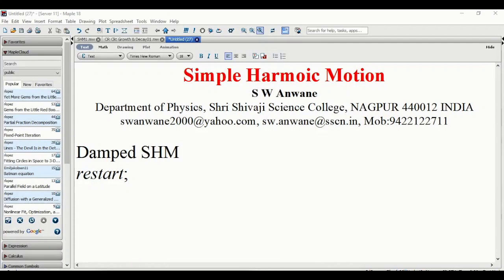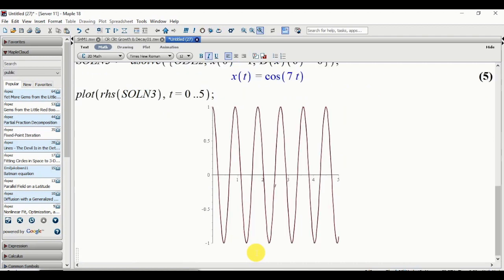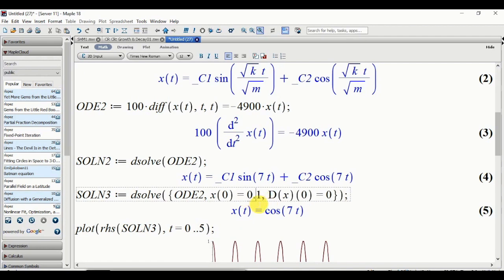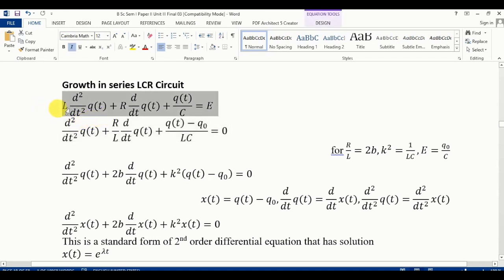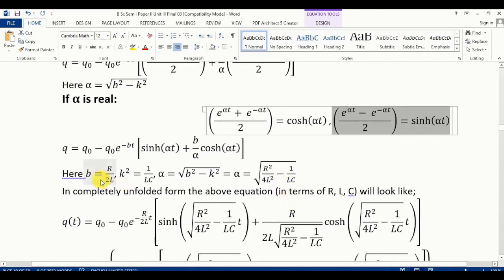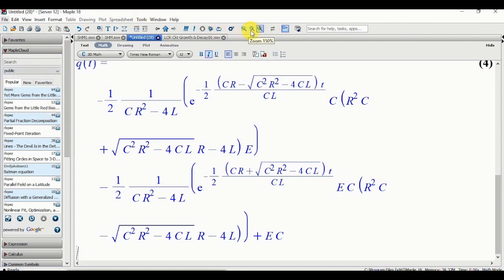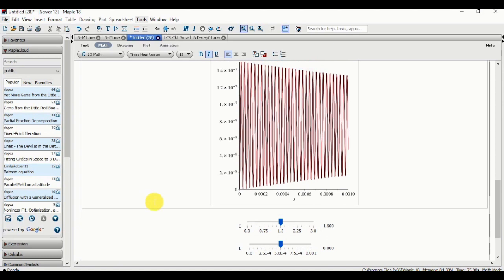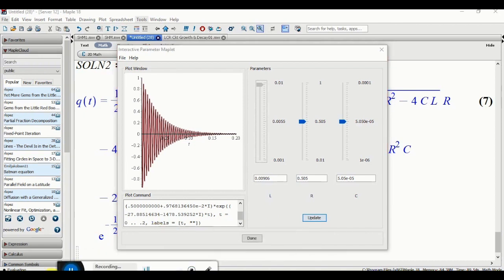Lecture 6 MAPLE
LECTURE-6 Deals with following issues –
ODE 2nd Order – Solution and Plot – actual worksheet preparation – keyboard operation SHM damped and un-damped
Transient charge in LCR circuit – opens with KVL applied to a series circuit – discussion of theory for LCR circuit ODE processing and evaluation of constants – exploring Boundary Conditions - actual worksheet preparation – keyboard operation for worksheet preparation – IMPLICIT plot option offers a great insight as we have THREE sliders to roll on values of L, C and R. MAPLE serves huge background calculations for plot values to instantaneous update of PLOT. This is amazing experience. A quick change E=0 offers decay equation and similar study. When students actually performs it that will offer a delightful learning experience!
PDF files of the worksheets with minor information is available on google drive. I am highly appreciative to my students Damodar Katekar, Anurag Kulkulewar and Nikhil Sagre studying in B.Sc. (Final Year) for sparing time for editing videos.